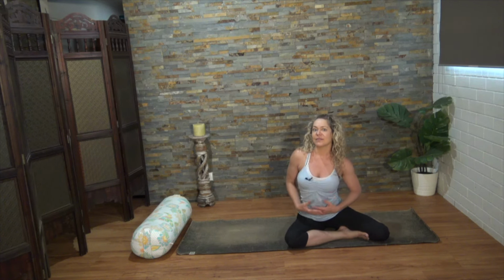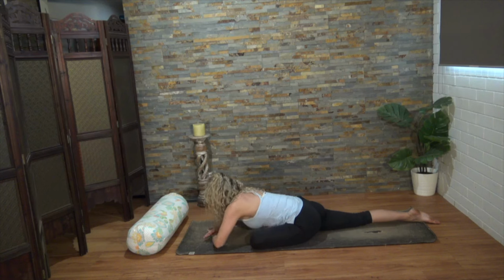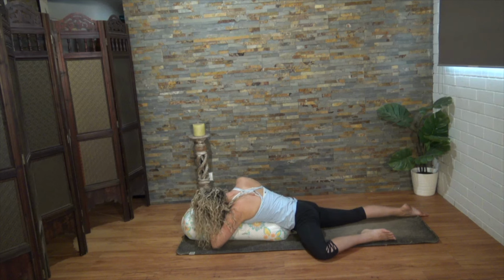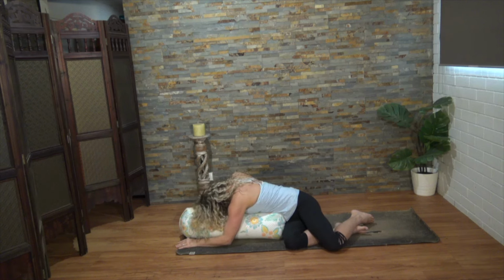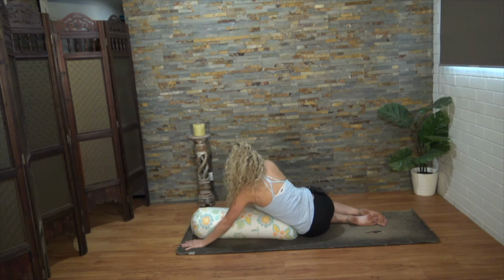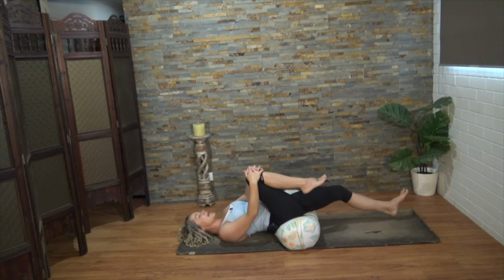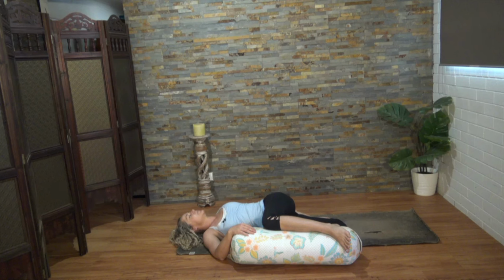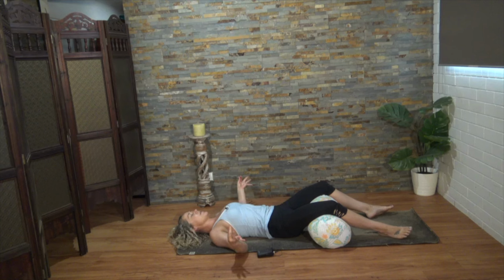Slow Restorative Yoga | Deep Relaxation for Body & Mind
Welcome yogis 🌿
If you’re experiencing tight hips, lower back tension, or a tight psoas muscle, this gentle restorative yoga practice is designed to help you soften, release, and unwind.

In this deeply calming class we explore supportive postures that encourage natural release through the hips, lower back, and psoas — the deep core muscle that connects the legs to the spine.

The psoas plays a powerful role in posture, balance, and movement, influencing flexibility, stability, and range of motion throughout the body. Because of its connection to the spine and pelvis, tension in the psoas can often contribute to discomfort in the hips and lower back.

This muscle is also connected through the body’s fascial network to the diaphragm, our primary breathing muscle. The way we breathe can either create tension or encourage relaxation through this entire region.

In this practice we’ll move slowly through gentle restorative postures, supported with mindful diaphragmatic breathing, helping the body unwind naturally and inviting the nervous system to settle.

This is a beautiful practice to do when you are feeling:

• tight through the hips or lower back
• fatigued or stressed
• in need of gentle movement and restoration

Take your time, breathe deeply, and allow the body to soften.
I hope you enjoy the practice. 🙏

💫 Continue your practice beyond the mat
I share free guided meditations, pranayama, and nervous-system-supportive practices on the Insight Timer app.
🎧 Insight Timer → Search Nicole Aristoteli
✨ New meditations released fortnightly
✨ Short meditation courses coming soon